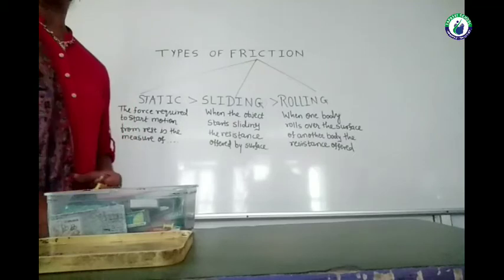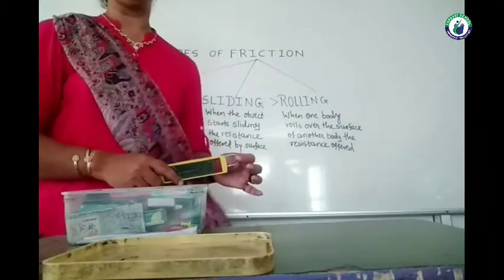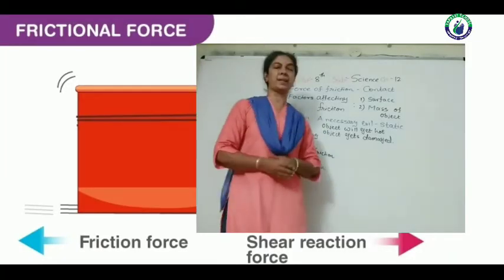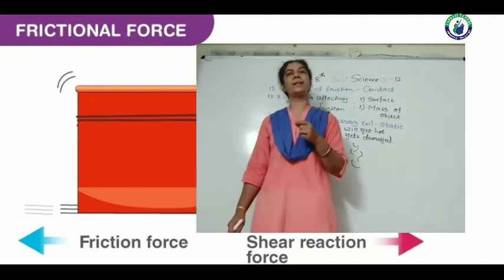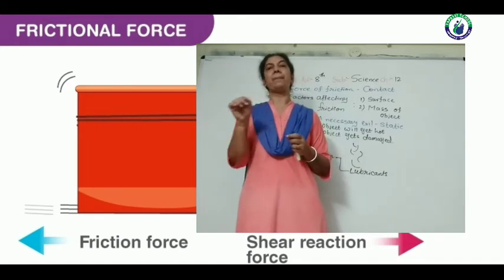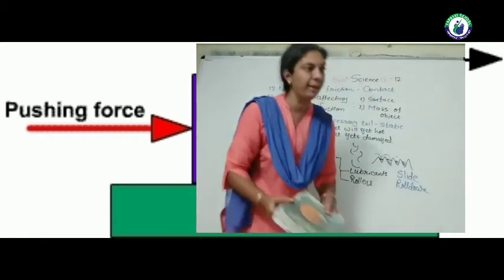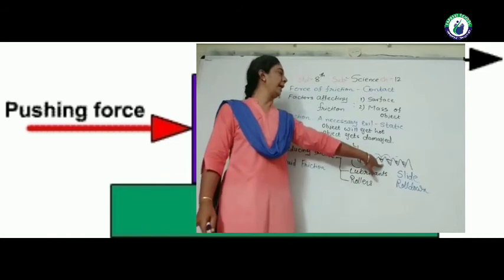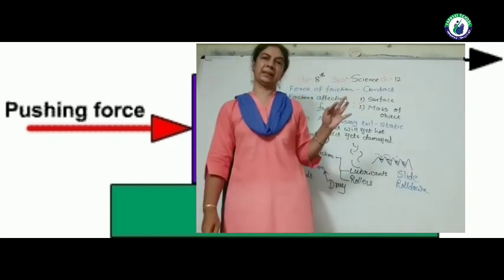STD 8 SCIENCE CH 12 LECTURE 2